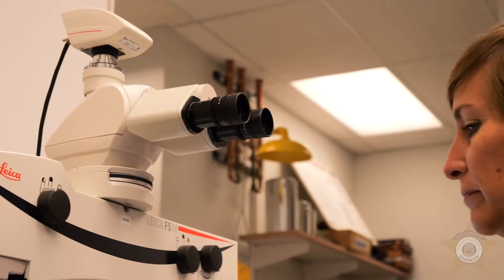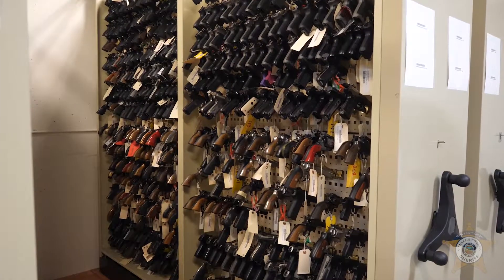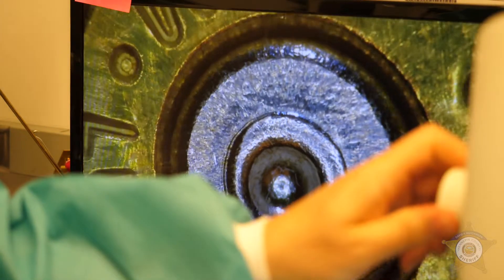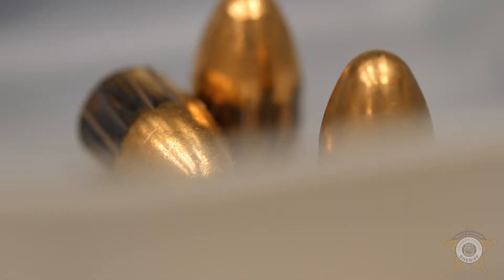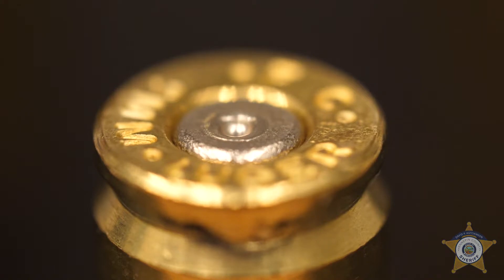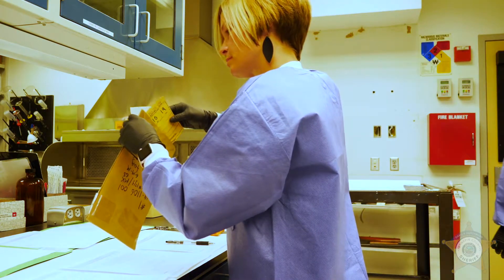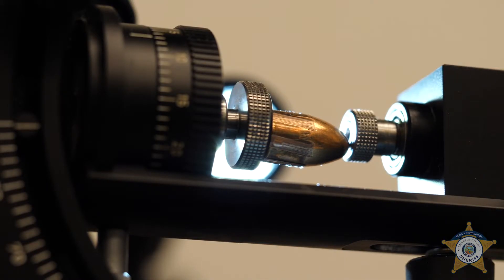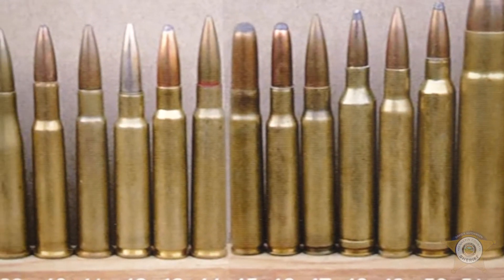HCSO Firearm Examiner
Did you know when a person fires a gun the bullet leaves behind distinctive markings like a fingerprint?

The Hennepin County Sheriff's Office Forensic Science Laboratory has three firearm examiners that stay busy each day. Their work can help detectives find leads and connect other crimes.

HennepinSheriff.org